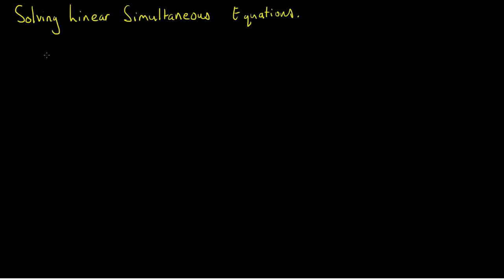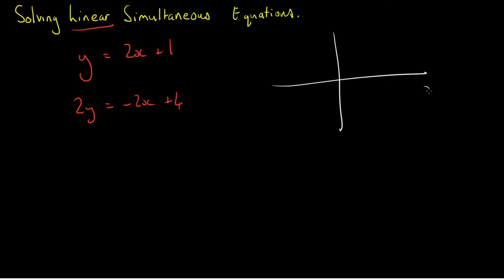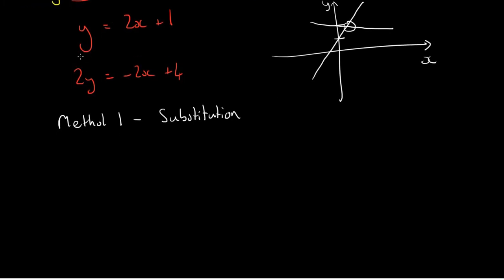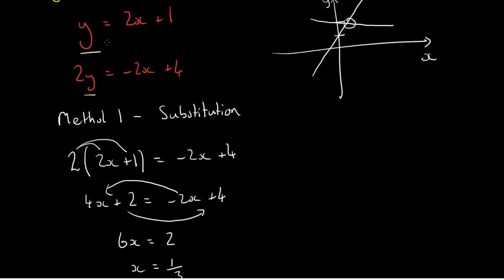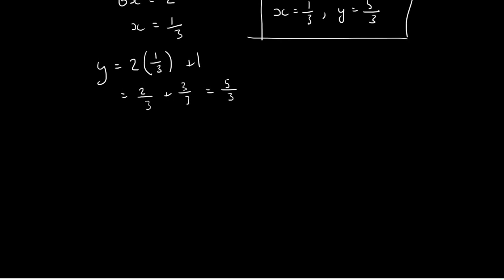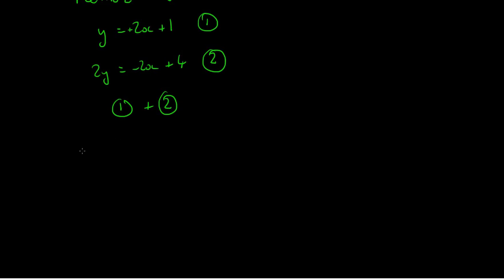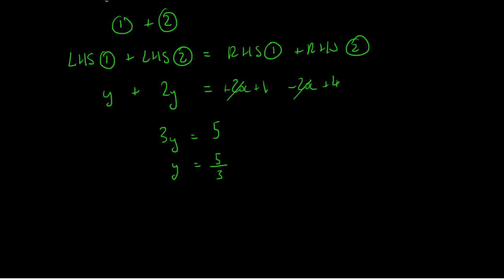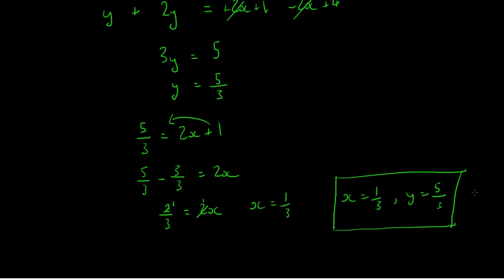Linear Simultaneous Equations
This video is a introduction to solving Linear Simultaneous Equations using both the Substitution and Elimination methods